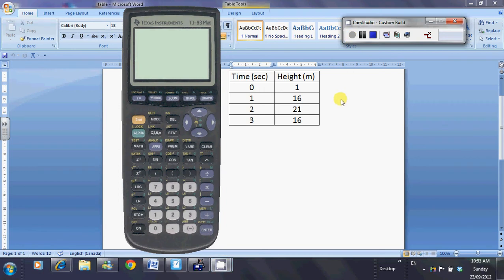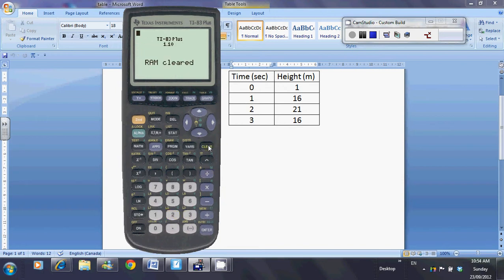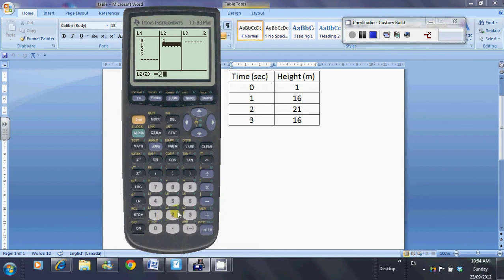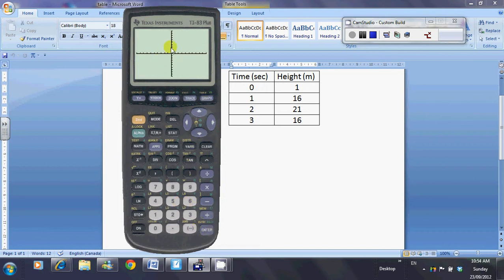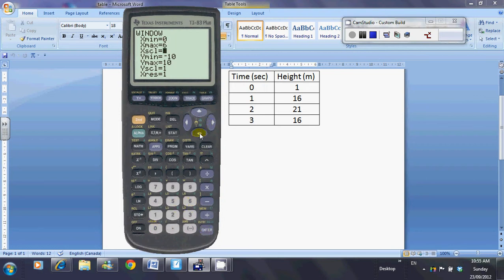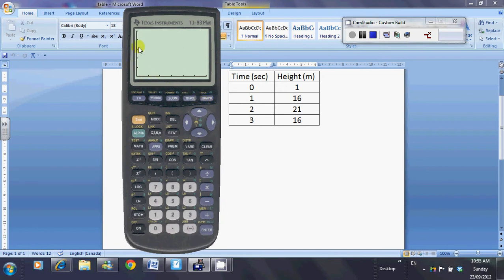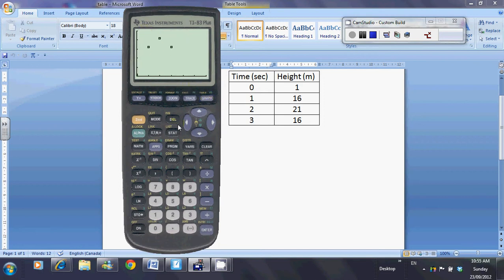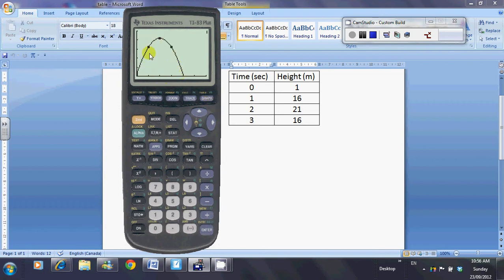Stat Plot and IROC